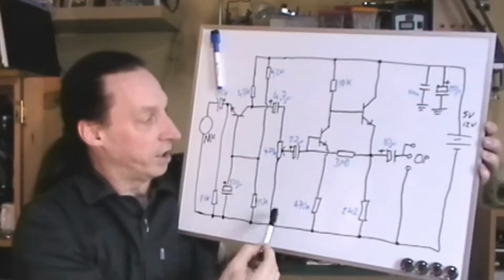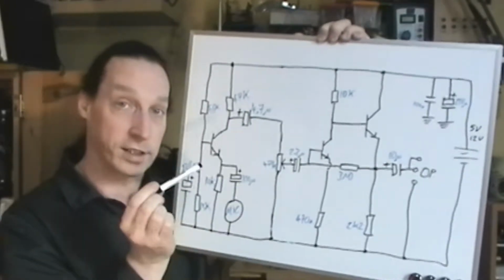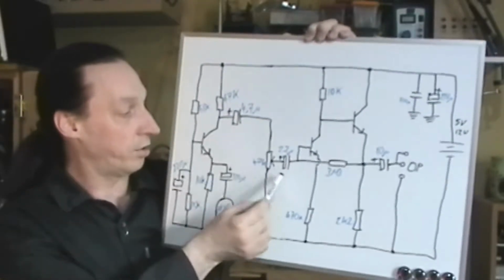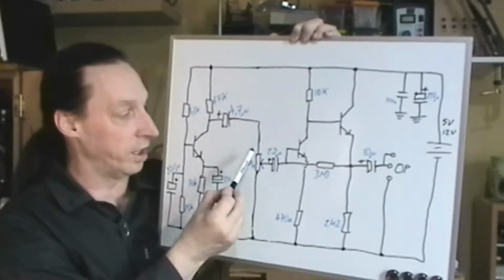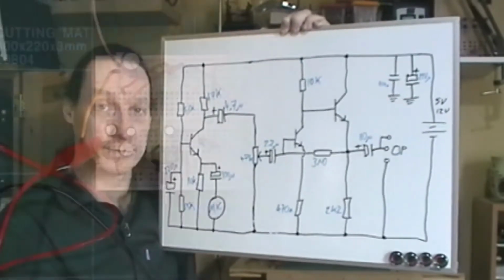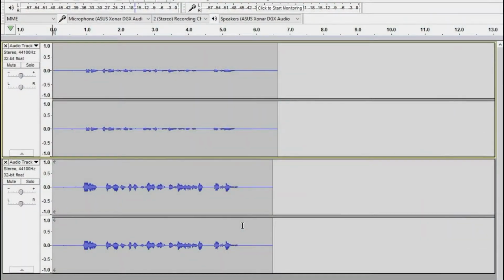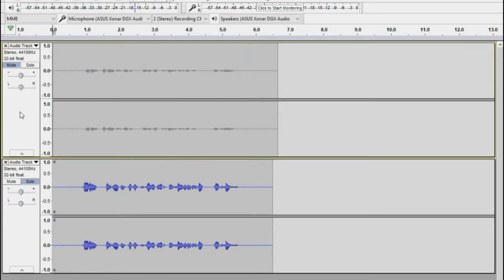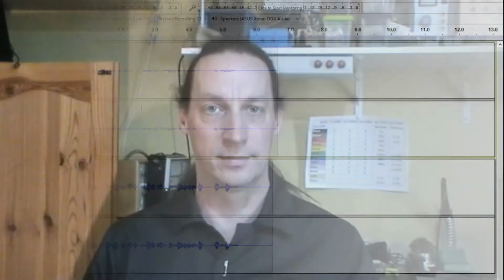Mono to Stereo (the final voicing)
At last I have a circuit that gets my mono input Dynamic mic to a stereo input into my PC, the circuit is fairly simple but really effective.

Original video by SolveIT showing the circuit I used

Parts that I used:
Transistor: BC337 x3
Capacitors
Poly 100nF
Electrolytic 2.2uF / 4.7uF / 10uF / 100uF / 220uF / 330uF
Resistors all 1/4W 5%
470R / 2k2 / 10k x2 / 15k / 47k / 56k / 100k / 3M3
Potentiometer
100k (should be 47k, but only had 100k so use the 100k resistor in parallel)
9Volt battery and battery snap, case, 1/4" mono socket and 3.5mm stereo socket, switch, some wire, strip board & a bunch of patience.